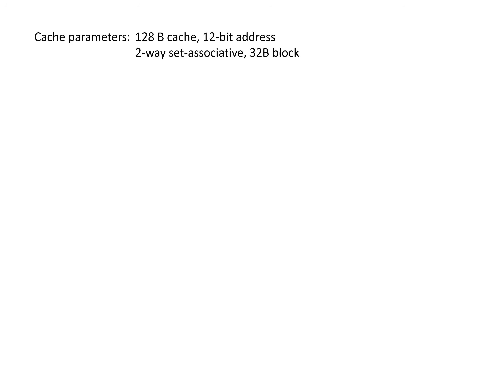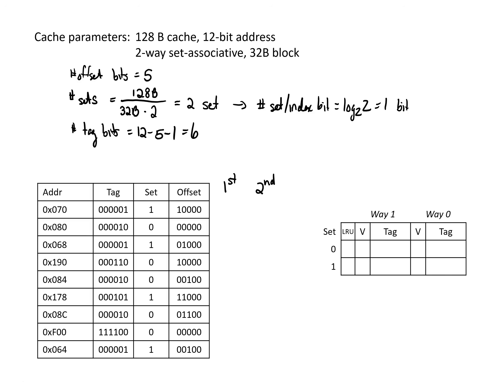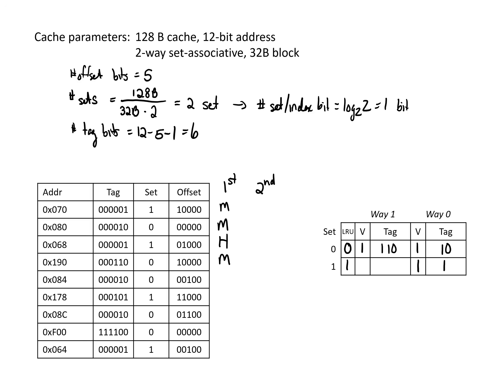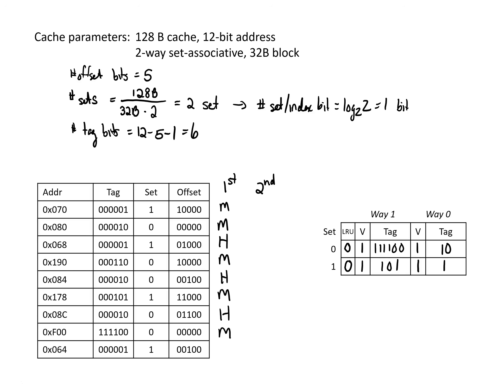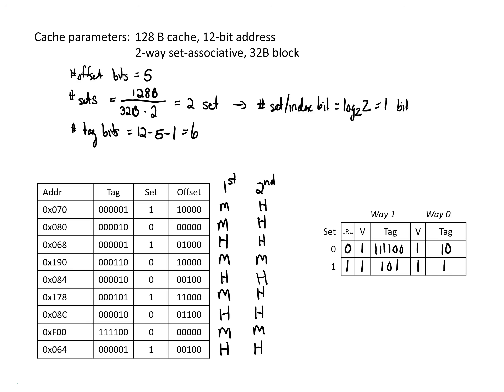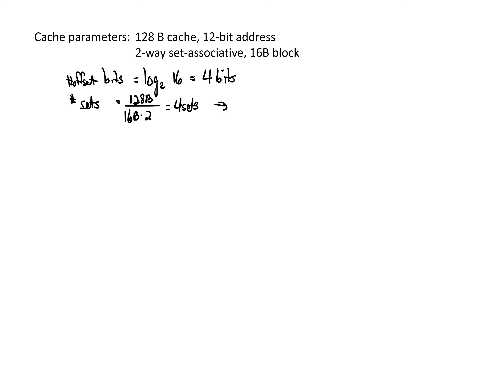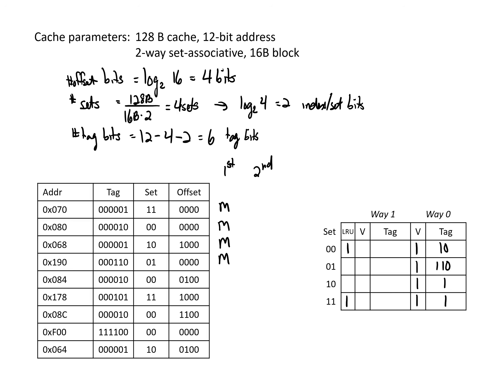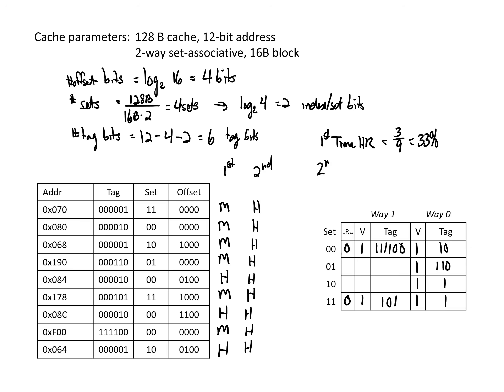Cache Access Example (Part 2)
Discusses how a set of addresses map to two different 2-way set-associative caches and determines the hit rates for each. This is a continuation of that discussed the same accesses in a direct mapped cache.

NOTE: On the first access to 0x064 for the 2-way associative the LRU bit for Set 1 should be set to 1. This doesn't affect any of the rest of the explanation as the next access also sets the LRU to 1.